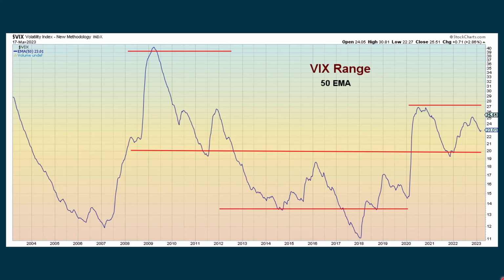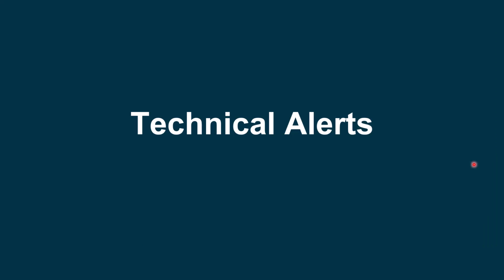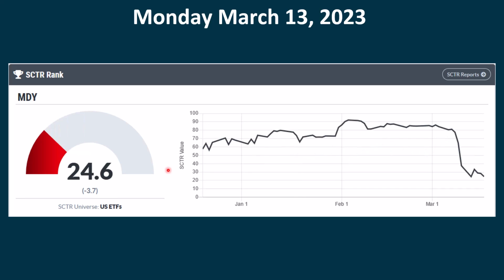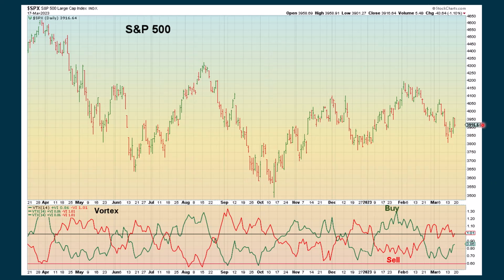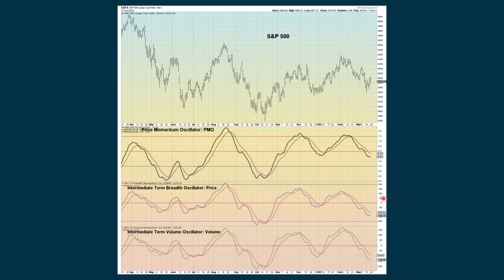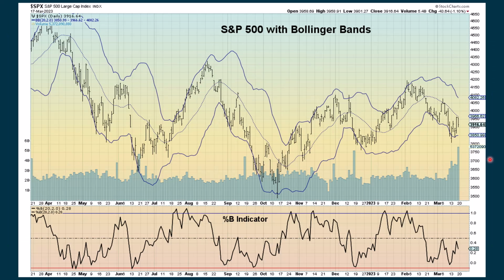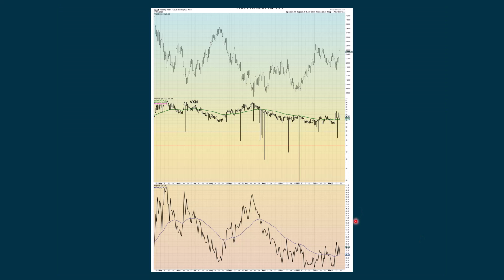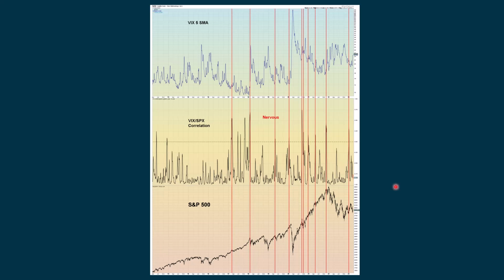Deep Dive Video Update for March 20, 2023